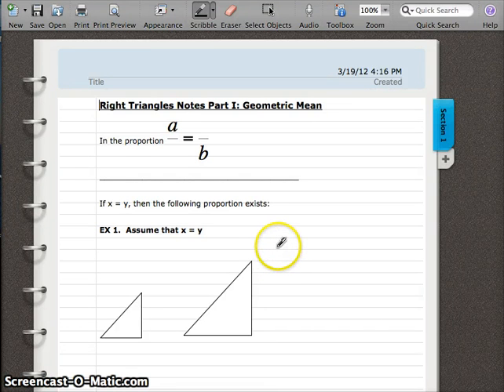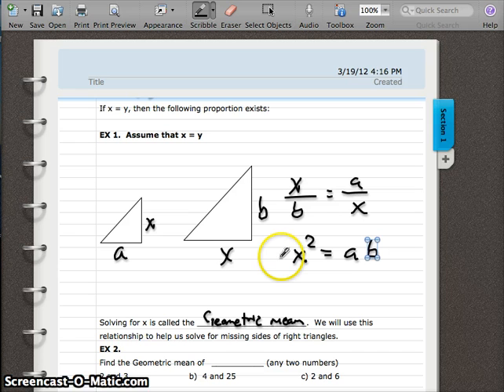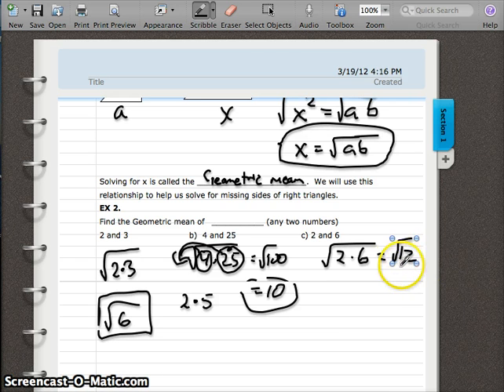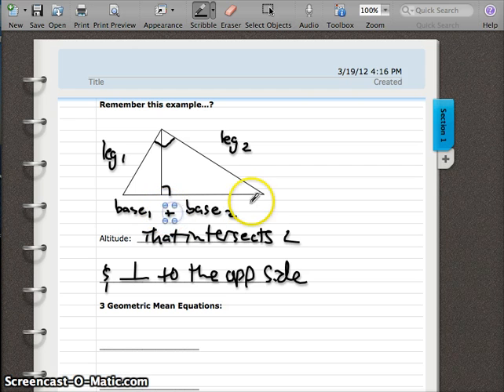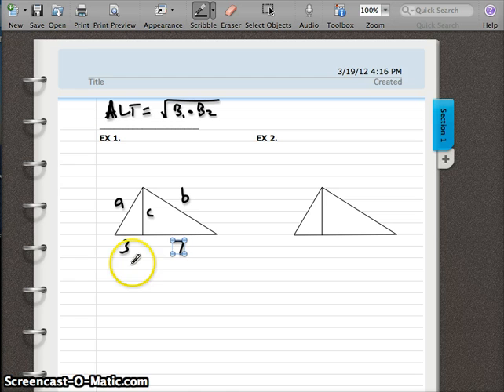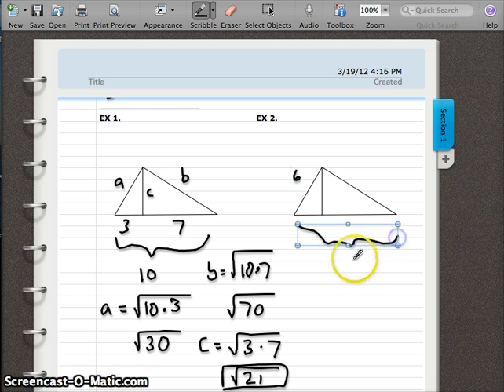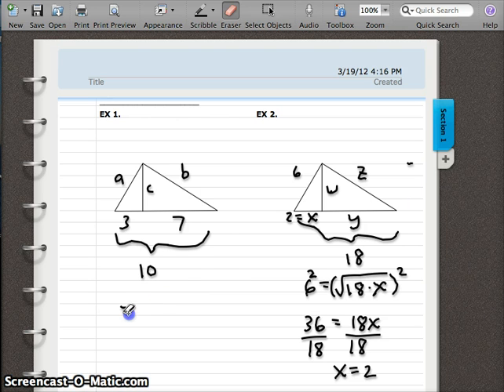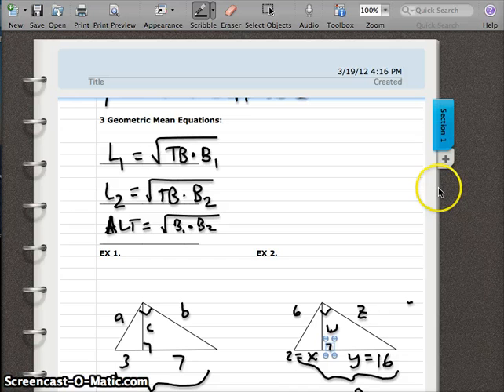Geometric Means and Right Triangles.mp4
Here is an introduction to Geometric Means and examples of how to use them to find missing lengths of right triangles.